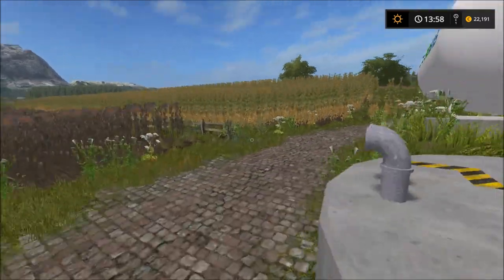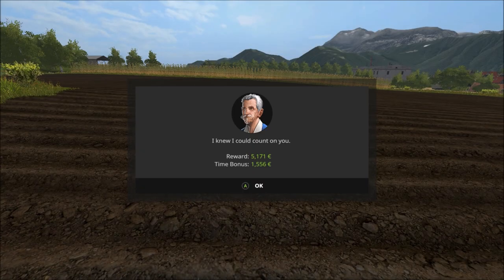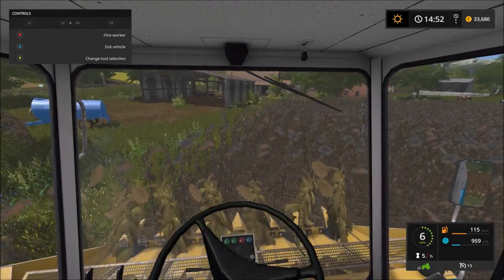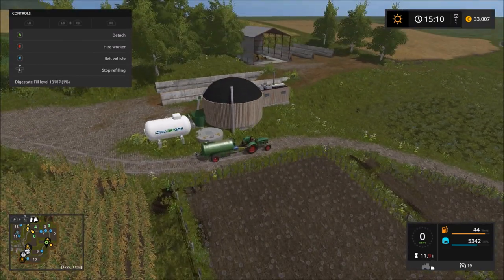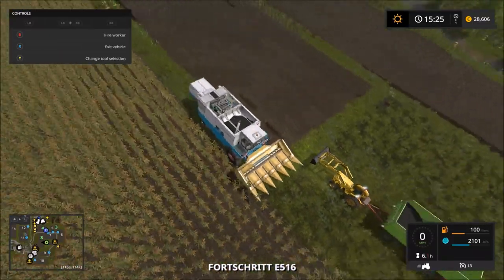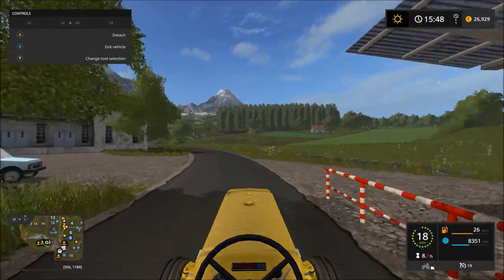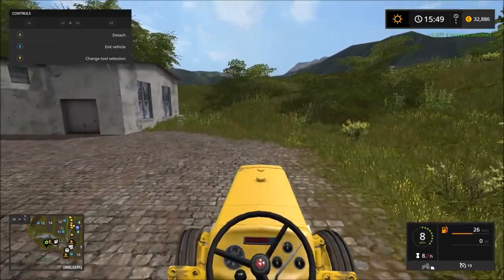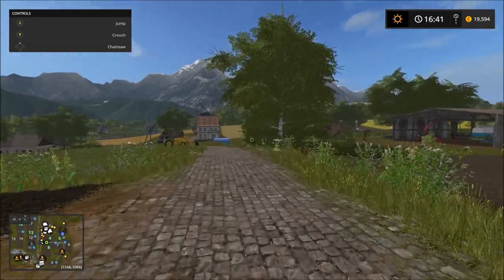Farming Simulator 2017 XBOX Lets's Make Altenstein Great Again! Episode: 6 Process Evolution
We start getting to grips with the routine.

Mods Used:
Altenstein map by Redkeinstus
Farming Classics Pack  and 2 row planter By: Dogface (Thank You!)
Massey Ferguson 135 And 240 pack (MF 20D) By: PeterJ
MF Old Generation 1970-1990 Pack By: Blacksheep Modding
One Axle Trailer PackBy: CatFan18 Mods
Pöttinger Twist 7001 By: L4Icce, STR, Deelerzand  Wopster.
Marshall ST1800 slurry Spreader,
Ground Effect Mod,
Realistic Tyre Dirt Mod,
Disbale Camera Collison Mod all By: GIANTS Software
Brantner DPW 18000 trailer By: BM-Modding
FS 17 HW80 Trailer Pack By: Aaa modding
BBM Trailer DO24 (lowloader) By: BanditBooker Modding
Keenan Mech Fibre 340 Feeder Wagon By: CDModelz. Tire by JD7530
Old Fashioned Tipper By: Bigfarmer145
Massey Ferguson 356 Loader Pack By: WhiteBull Modding